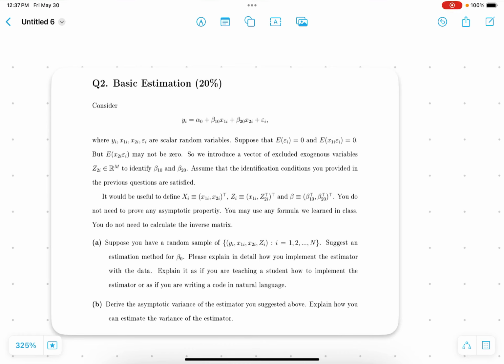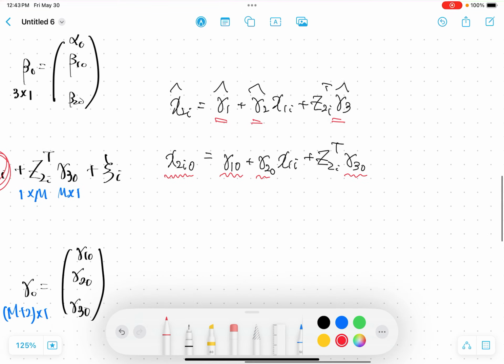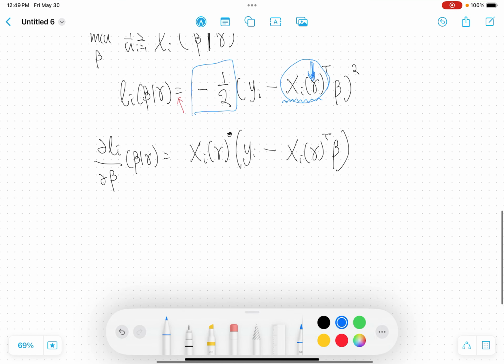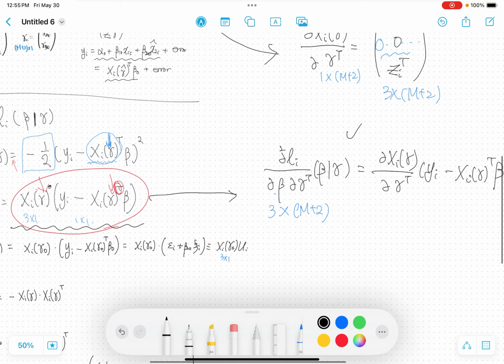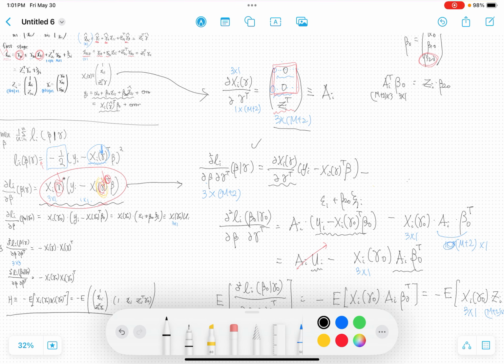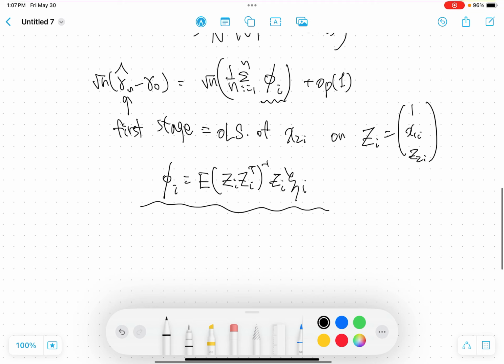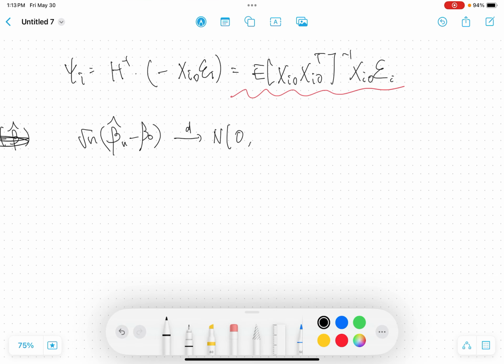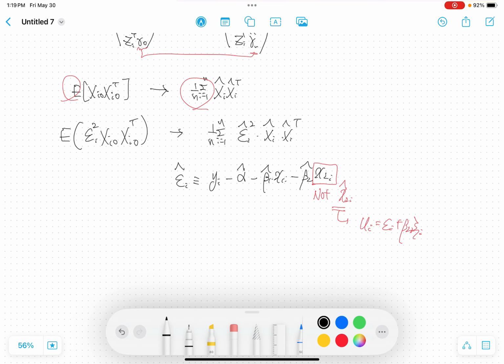ECO621 Final Exam Q2 Solution (2SLS)